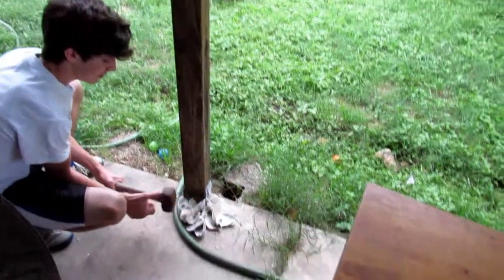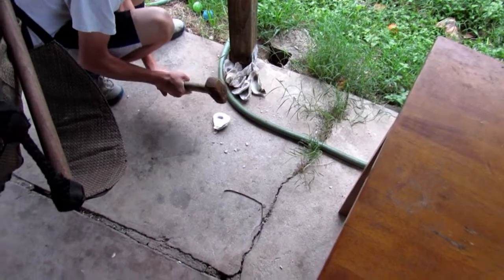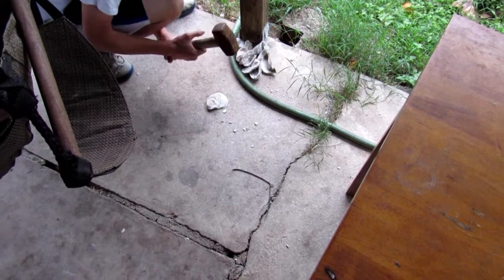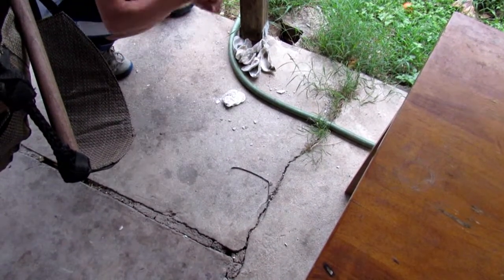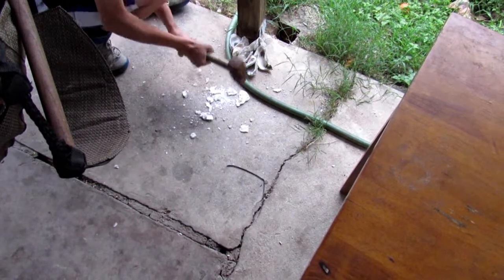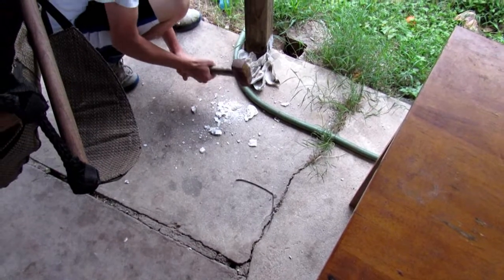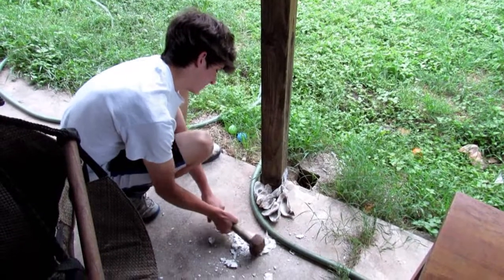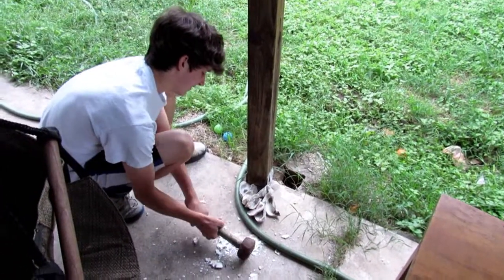URBAN CHICKEN FARMING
Crushed oysters are good for chickens because the calcium makes their egg shells tougher.